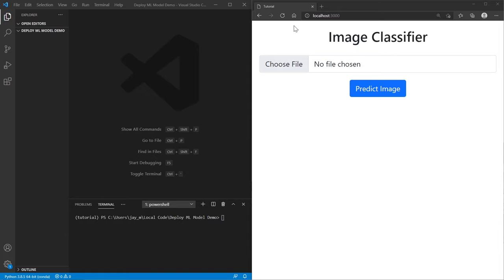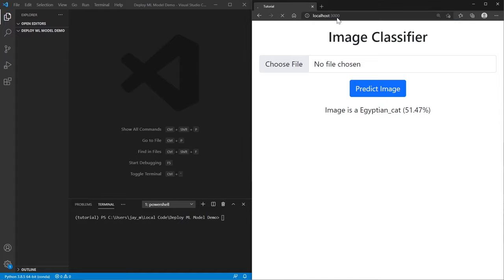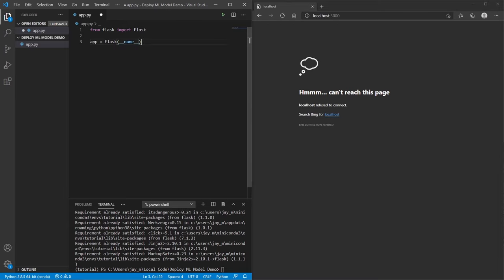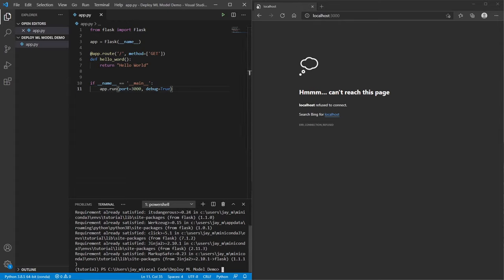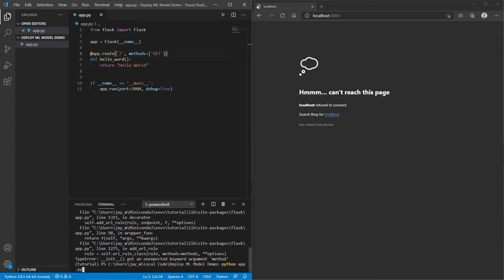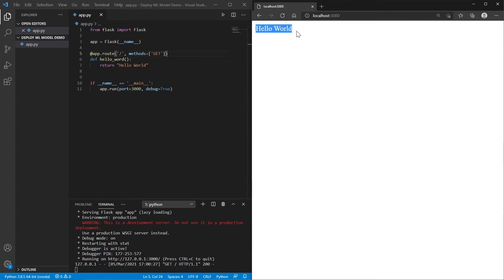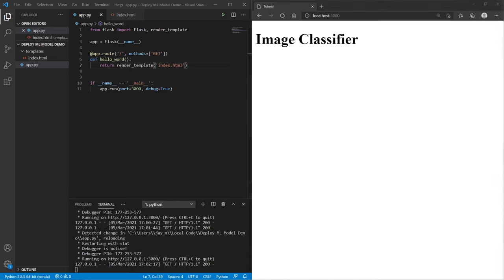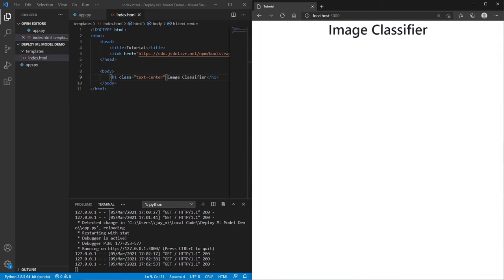Deploy Machine Learning Models using Flask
In this tutorial you will learn how to deploy an ML model with python using Flask. This will allow users to interact with your model via http requests. In this example I've built a basic page where a user can upload an image and then it will return information about what animal is in the image.

Chapters:
00:00 Introduction & Demo
01:00 Getting started with Flask
03:31 Flask Templates
05:58 Allowing user input
10:43 Adding the ML Model